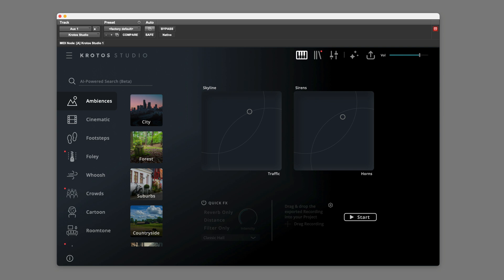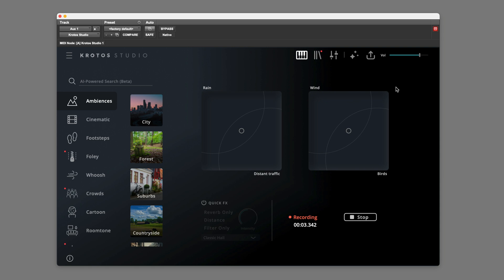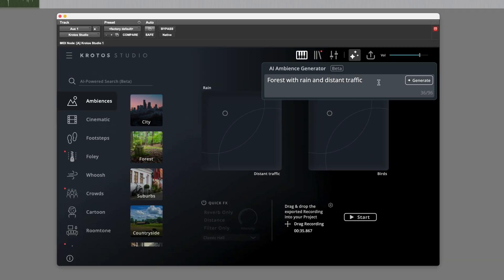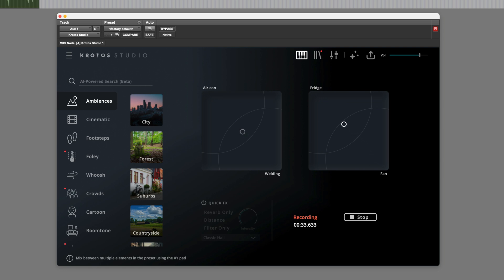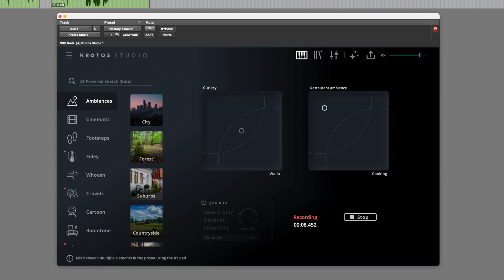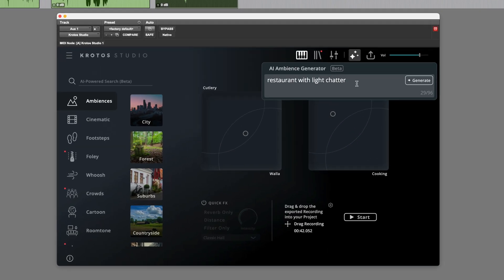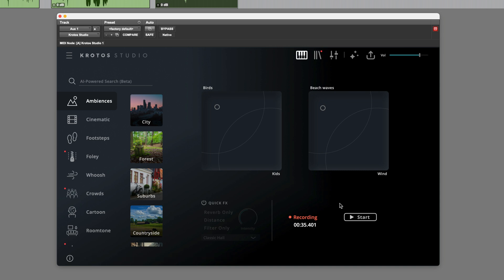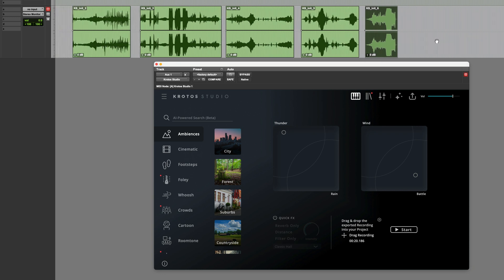Creating Soundscapes With Krotos Studio AI Ambience Generator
In today's fast-paced audio production world, ambient soundscapes are a key part of film, TV and game production. These sound environments are what set the mood, setting and atmosphere that sucks the audience in.

What used to take hours and significant resources can now be achieved in a fraction of the time, allowing sound designers to be more efficient and productive.

In this video, we'll explore how Krotos Studio's new AI Ambience Generator tool can help accelerate ambient soundscape creation.

To read the article in full, visit the Production Expert